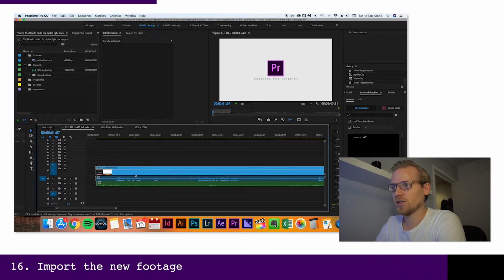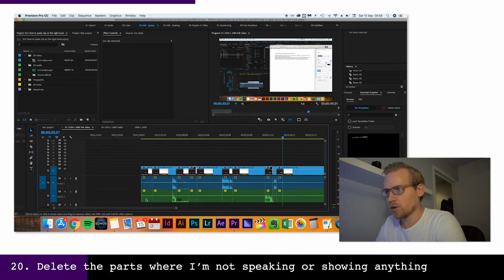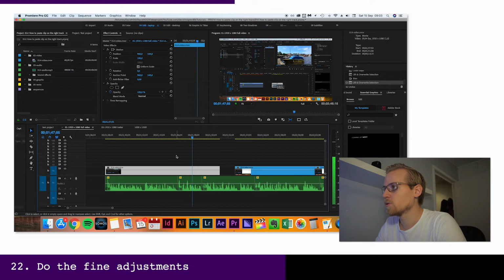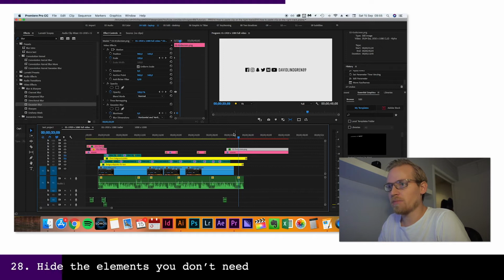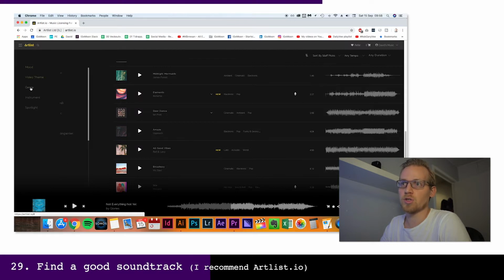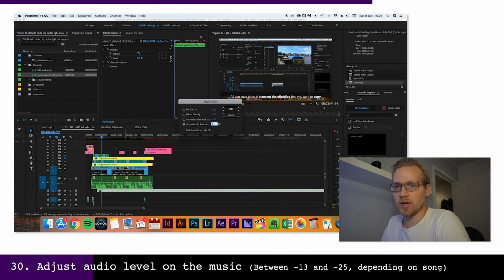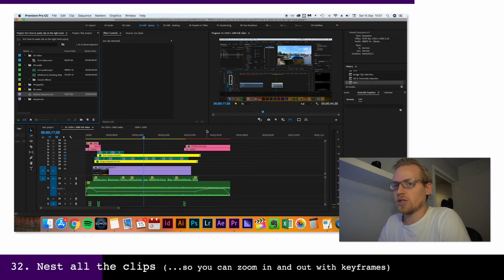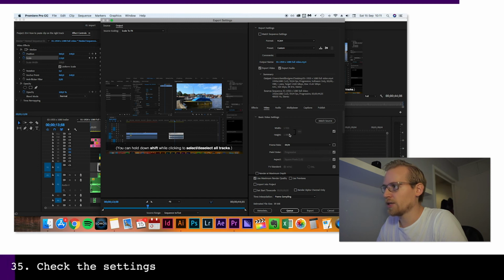How I record my tutorials (long version) | Project Vayner 018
An in-depth video of how I record and edit my tutorials that I publish here on my YouTube channel. I go thru everything from what microphone I use and where I find my music to how I work with keyframes and how I create my own subtitles.

This video was published one week to late because it took me 18 hours to film and edit before I exported this video. I really wanted to cover the whole process and also make it interesting for you guys watching this video.

It can be something you don't understand or want to know more of or it can be ideas on how I can make my videos better. Whatever it is, feel free to communicate your thoughts! I'm happy to help and I also appreciate feedback!

🎵THE MUSIC I USE:
It's by far the best music service I have tried (and a nice interface on top of that.)

🎁 By clicking this link you will get 2 months extra to your artlist subscribtion, FOR FREE:

🗺 ABOUT MY VLOG "EUROTRIP 2018":
I decided to travel around in Europe with my sister for three weeks, vlogging. I will document every day of the trip to get faster and better at doing travel videos and to develope as a Content Creator.

💻 ALL MY PREMIERE PRO TUTORIALS:
I make short effective Premiere Pro tutorials.